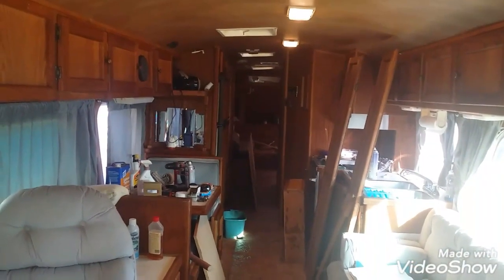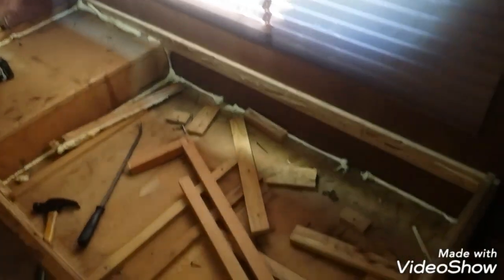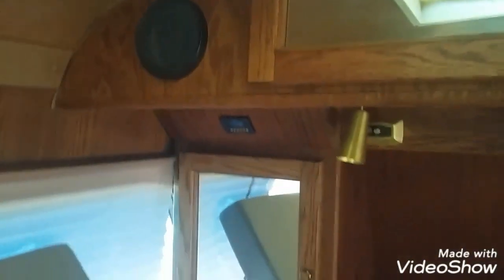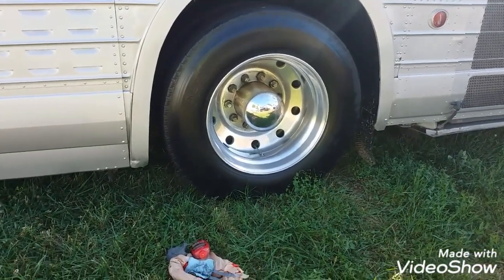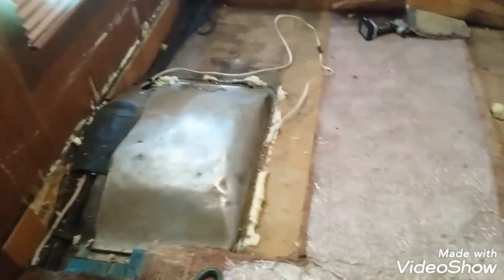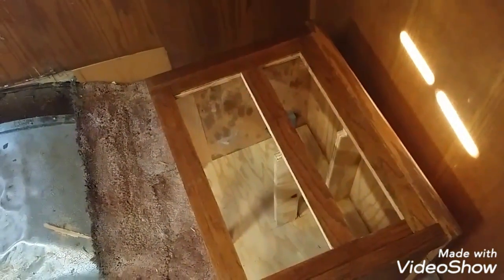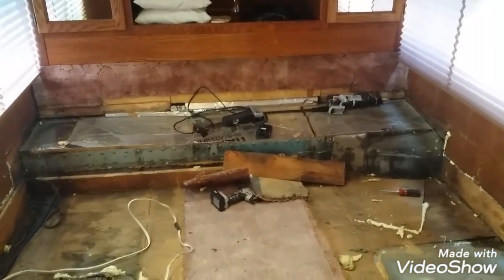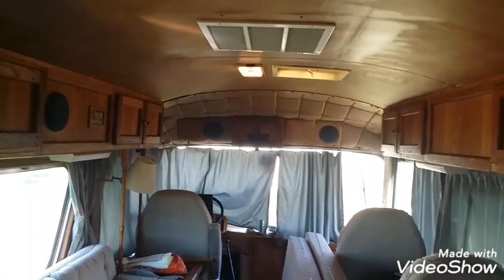Remodeling the 1963 GM 4106 Bus. Episode-1 Gut the bedroom!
Let this episode begin the remodel process on our new vintage Bus Conversion. The bedroom is the top priority interior project. There are a couple mechanical items needing addressed too along with audio and video upgrades, flooring, furniture. Well maybe this is a major renovation?